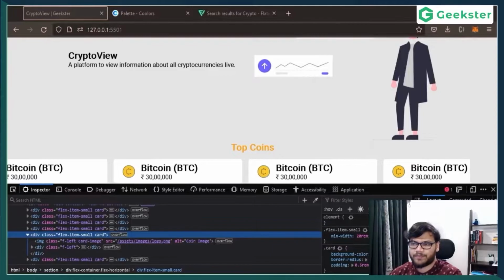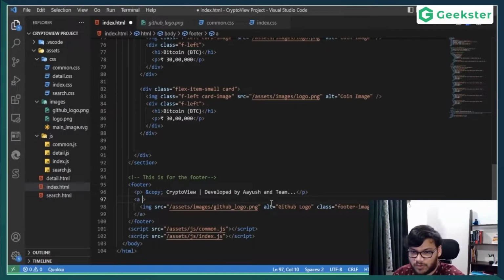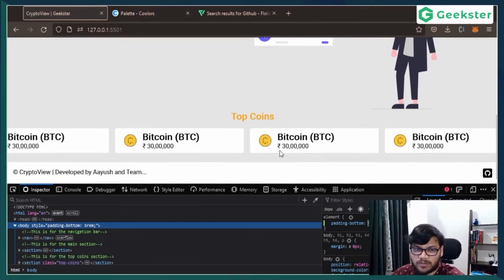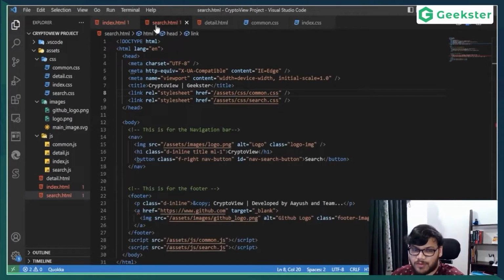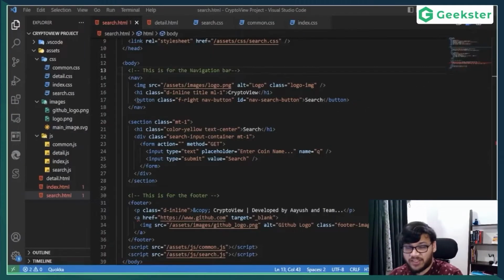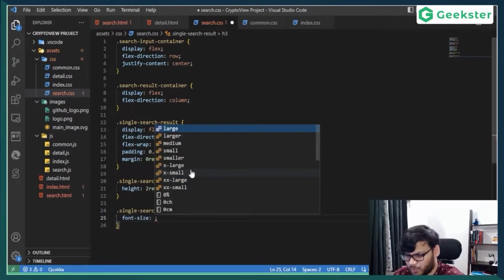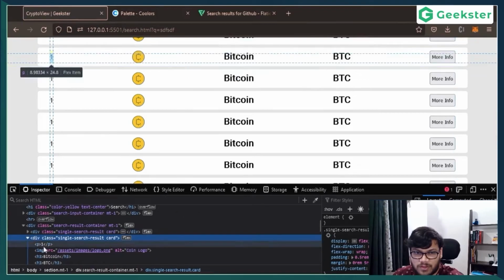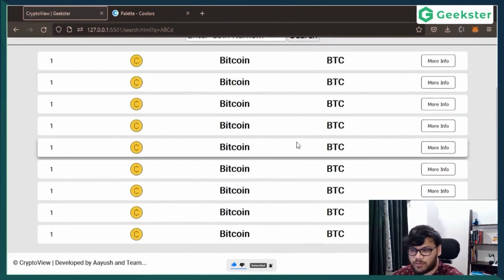Html CSS Javascript Project - Crypto Tracker Web App | for Beginners | Part 4 | GEEKSTER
In this part of my Crypto Tracker Web App Project, I will be designing the search screen of crypto tracker web app project. This video is going to be dealing with the search screen and how it can help a user to find their desired coin. Also, users can sort their search results into different categories like cryptocurrency prices, current market analysis, top cryptocurrency watch list based on price etc.